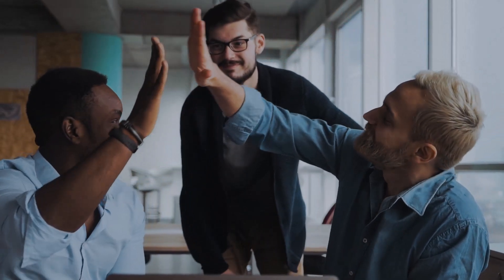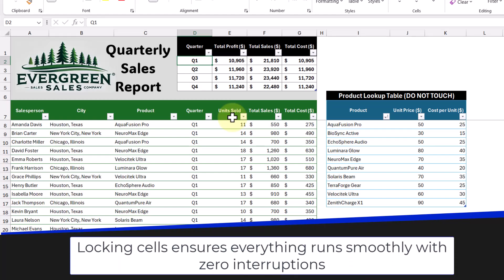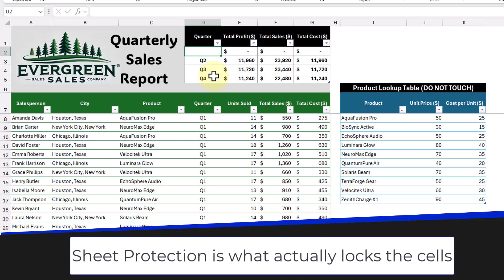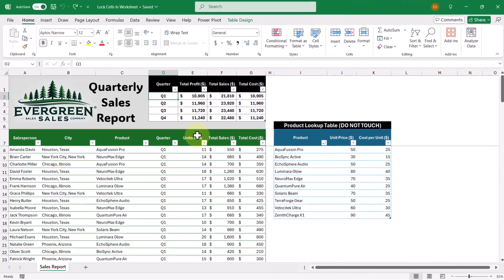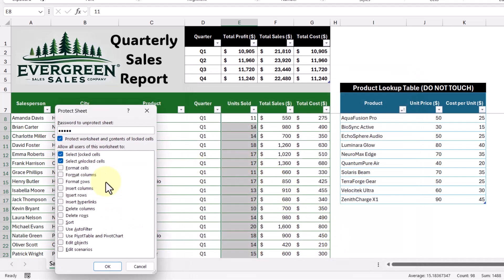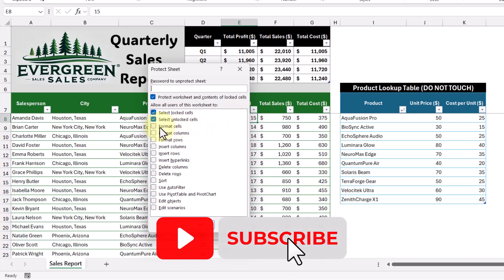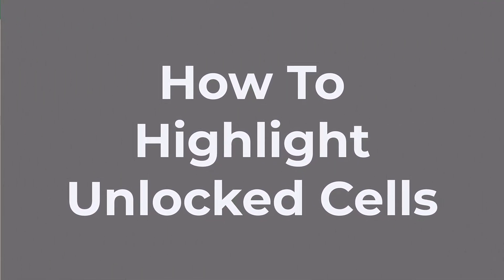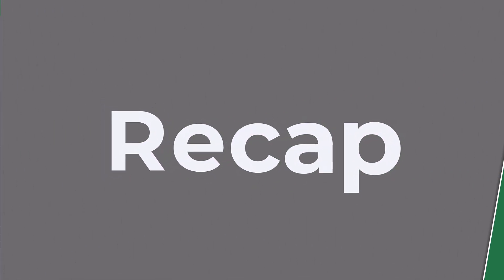How To Lock Cells With A Password In Excel | Office 365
⏰ Timestamps ⏰
00:00 Intro
00:39 Why Should You Lock Cells?
02:27 How To Unlock Cells For Editing
03:49 How To Customize Protections
04:51 How To Highlight Unlocked Cells
05:40 Recap
In this video, we tackle one of the most frustrating situations in Excel—accidental edits that ruin your hard work!

Picture this: you’ve spent hours perfecting an Excel template, only for someone to mistakenly change a critical formula or cell. It’s every Excel user’s worst nightmare! But don’t worry, today we’re going to show you exactly how to lock cells in Excel to protect your important data and formulas from unwanted changes.

Locking cells is a crucial step when collaborating with others on a shared worksheet. Whether you're tracking sales, expenses, or managing complex data, protecting key cells ensures that your formulas and summaries remain intact.

In this video, we’ll walk you through how to selectively lock and unlock specific areas of your spreadsheet. You’ll learn to safeguard your data while still allowing team members to input information in designated areas. Plus, we’ll get into advanced customization, like letting users format cells or filter data without risking the integrity of your calculations.

By the end of this tutorial, you’ll know how to create a solid protection strategy that keeps your Excel sheets running smoothly and error-free. And as a bonus, we’ll show you how to use Conditional Formatting to highlight protected and unprotected cells for better visibility.